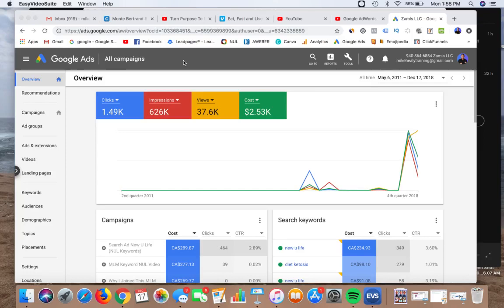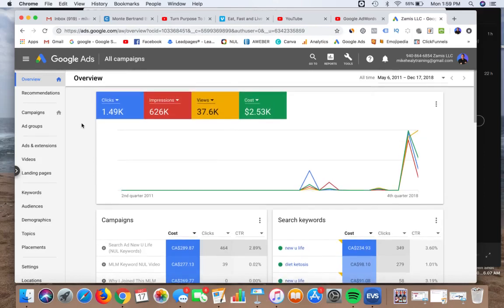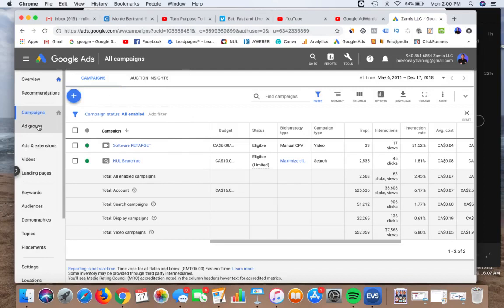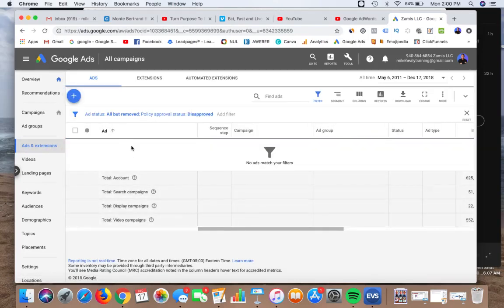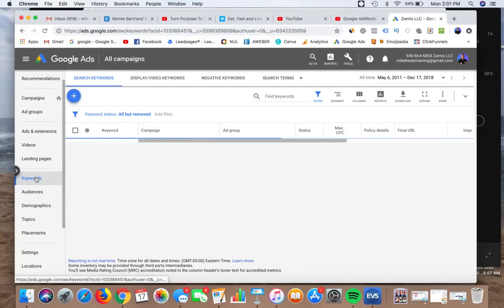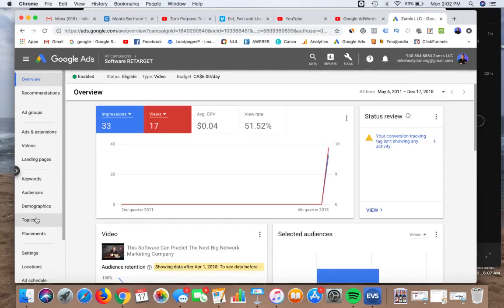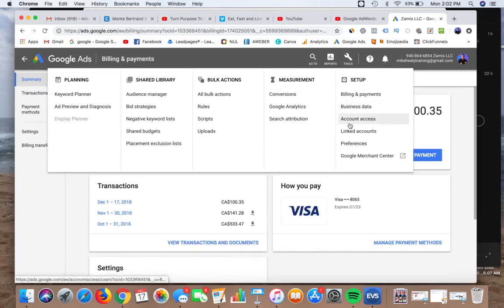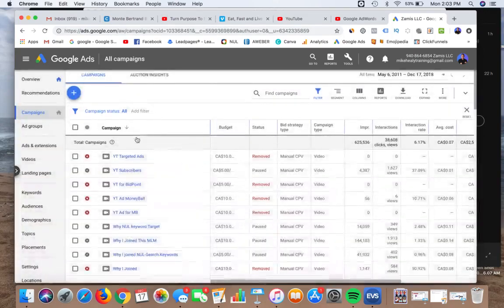Google Ads Course Lesson 3 Google Ads Back Office Navigation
★★Google Ads Mastery Course by Mike Healy
These are some of the tips, tricks and tools I've used for years to generate leads and sales using Google ads.

The views, opinions and claims expressed in the videos on this website are intended for training purposes only. Personal experiences and results may vary. The recommendations, strategies and claims set forth in this website are not meant to represent how well you will do, or guarantee, expressly or implicitly, your success as individual results will vary. No income claims are guaranteed or implied. Independent distributors, reps and or affiliates work on commission, therefore your success is based on a number of factors, many of which are within your control, such as work ethic, persistence and dedication, while other factors may be outside of your control. The videos, audios and materials on this website are not intended and should not be used as legal advice, financial advice, investment advice, tax advice or accounting advice.